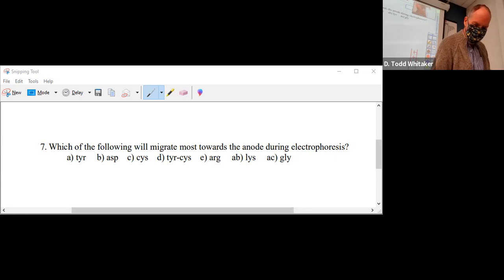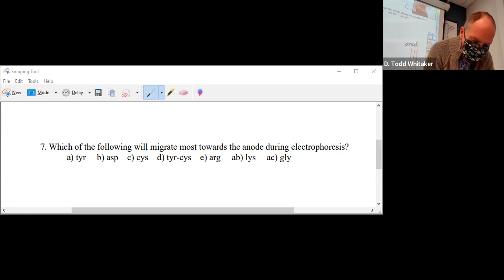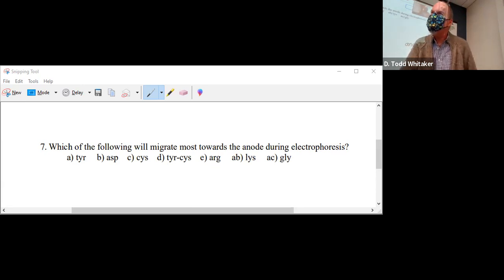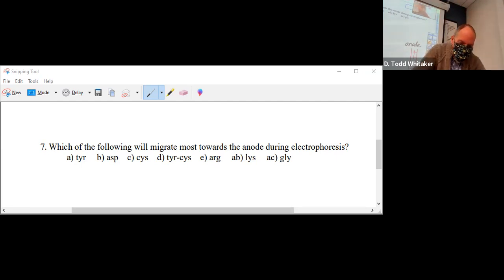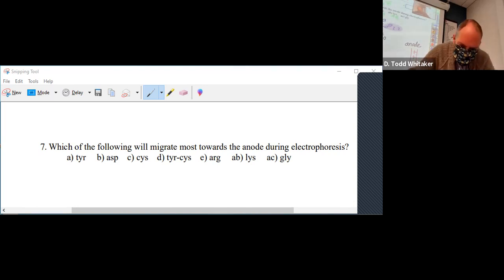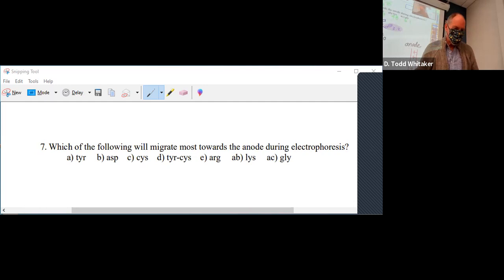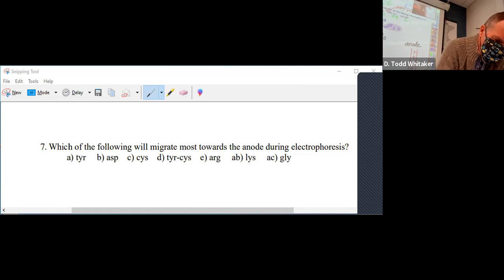Chem 242 - F19 T4 I - Electrophoresis of amino acids and proteins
My apologies, clearly I did not share the correct screen.  Look at the lecture document posted at Moodle (pg 3, StarBoard-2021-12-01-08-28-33.pdf) while watching this video.